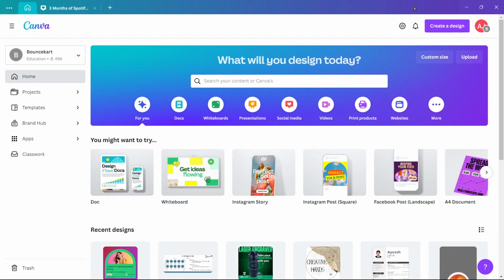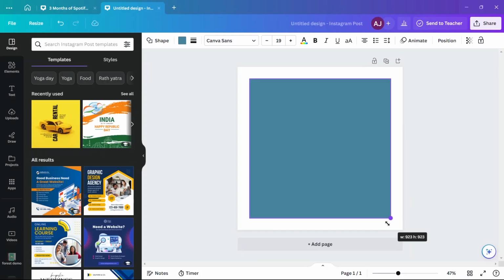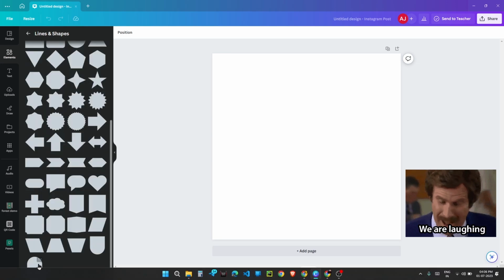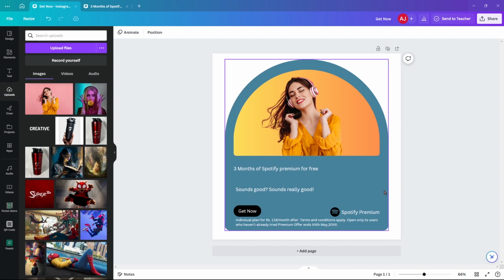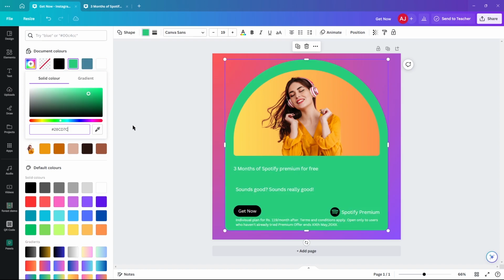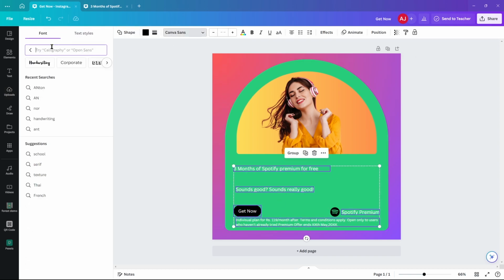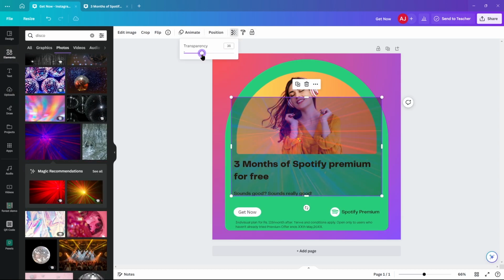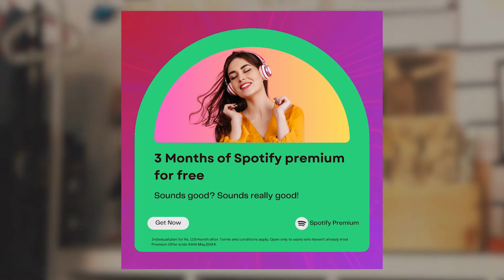How to Recreate a Spotify Ad in Canva (Even If You're Not a Designer!)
Create a Spotify ad that looks professional and engaging, even if you're not a designer. This video shows you how to use Canva to recreate a Spotify ad, step-by-step.

THANK YOU! o(*￣▽￣*)ブ
share feedback in the captions; we would love to hear your thoughts on future video recommendations.

silent Mouse
Multi Device Keyboard